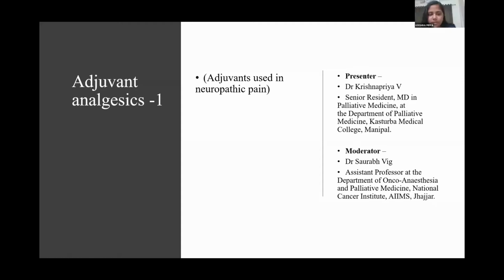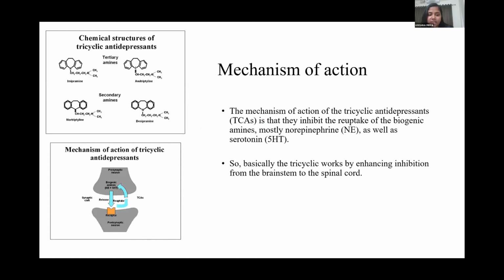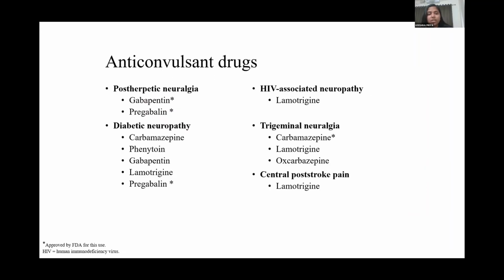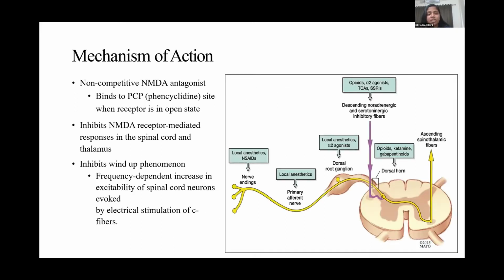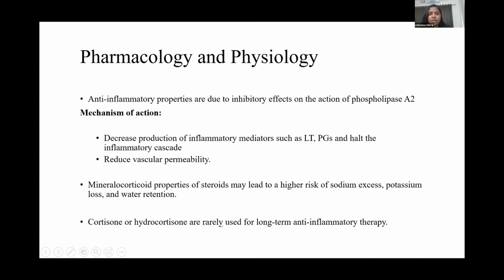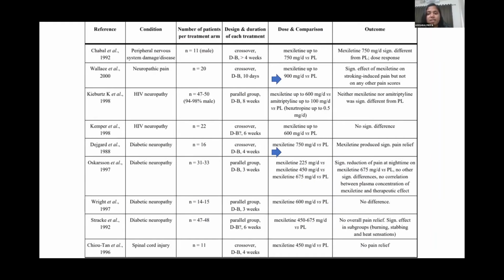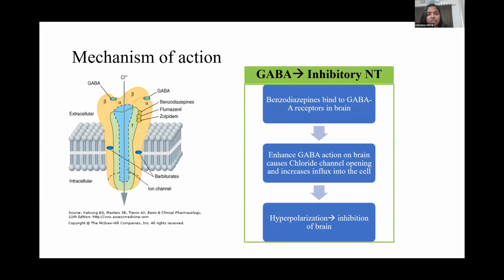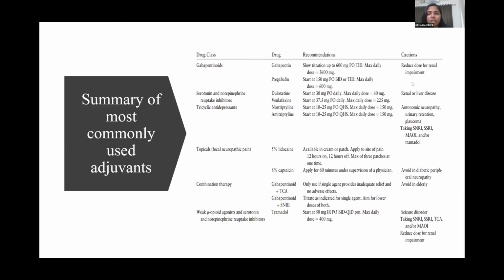IAPC Academy Lecture: Adjuvant Analgesics 1, by Dr Krishnapriya V and Dr Saurabh Vig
IAPC Academy Lecture Series 4: Lecture 10, on Adjuvant Analgesics 1 (Adjuvants used in neuropathic pain), presented by Dr Krishnapriya V and moderated by Dr Saurabh Vig. The session was held on 18 April, 2022.